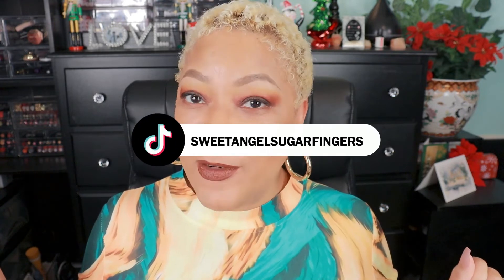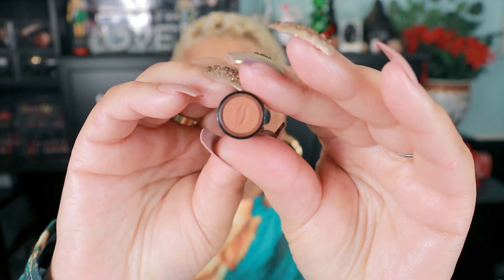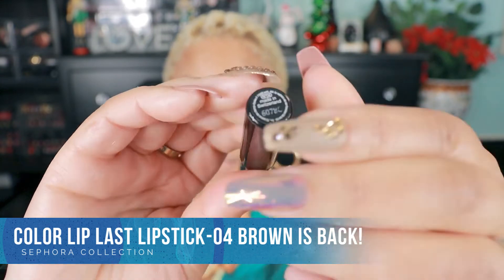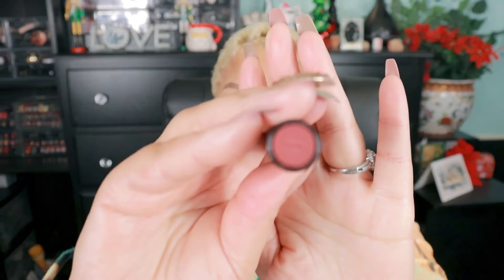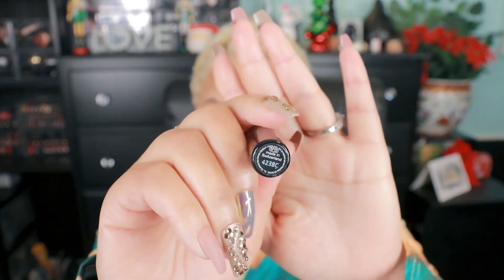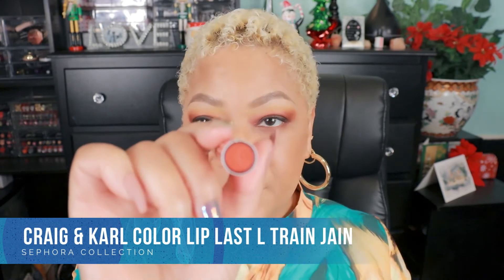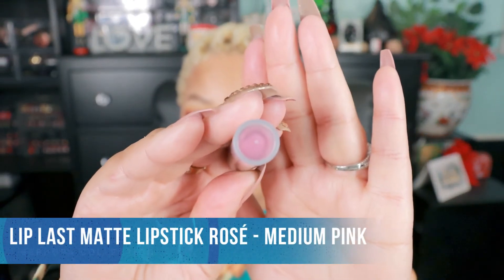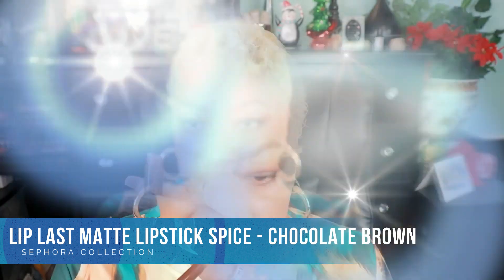SEPHORA COLLECTION COLOR LIP LAST LIPSTICKS + SWATCHES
WHERE TO BUY THESE LIPSTICKS SEPHORA COLLECTION Lip Last Matte Lipsticks - What it is: A lightweight, comfortable matte lipstick that delivers rich, opaque color. Long-lasting, transfer resistant, and doesn't bleed or crack.

SEPHORA COLLECTION Color Lip Last Color Lip Last 15 Coral Calling
SEPHORA COLLECTION Color Lip Last Lipstick-02 Cinnamon Crush
SEPHORA COLLECTION Color Lip Last Lipstick-04 Brown Is Back!
SEPHORA COLLECTION Color Lip Last Color Lip Last 02 Cinnamon Crush
SEPHORA COLLECTION Craig & Karl Color Lip Last Craig & Karl Color Lip Last West End Swirl
SEPHORA COLLECTION Craig & Karl Color Lip Last Craig & Karl Color Lip Last L Train Jain
SEPHORA COLLECTION Color Lip Last Color Lip Last 24 Cocoa Passion
SEPHORA COLLECTION Color Lip Last Color Lip Last 19 Pure Red
SEPHORA COLLECTION Color Lip Last Color Lip Last 09 Life In Pink
SEPHORA COLLECTION Color Lip Last Color Lip Last 12 Royal Raspberry
SEPHORA COLLECTION Colorful Blush Colorful Blush 07 Too Hot
SEPHORA COLLECTION Color Lip Last Color Lip Last 06 Blooming Rose

"Keep your hair, your face, your hands and your feet looking gorgeous."

Sugar Fingers
c/o Sweet Angel
POB 161727